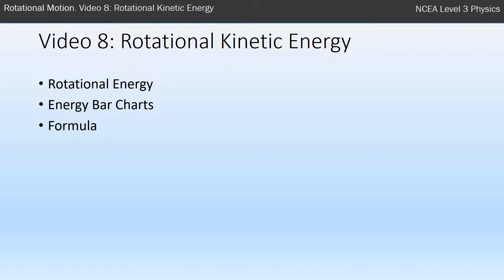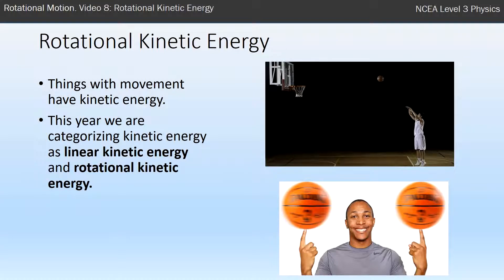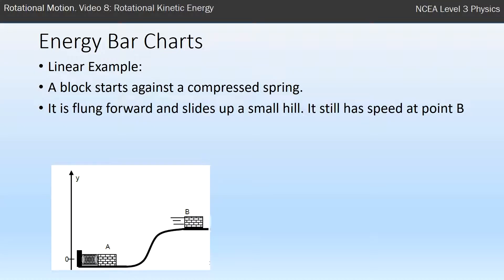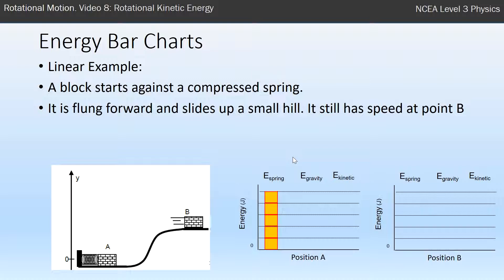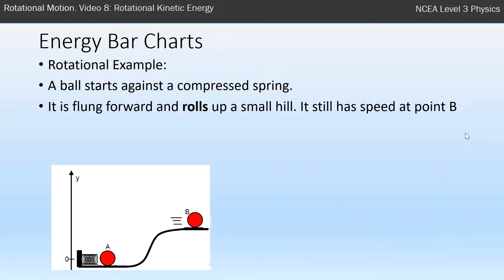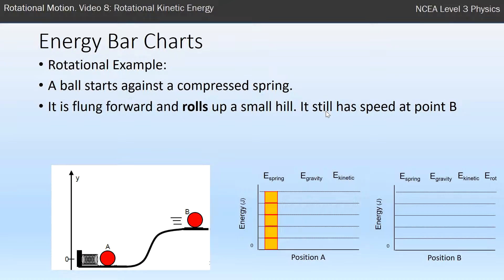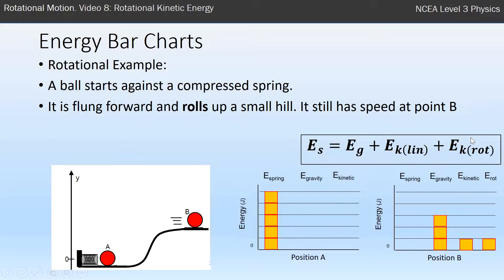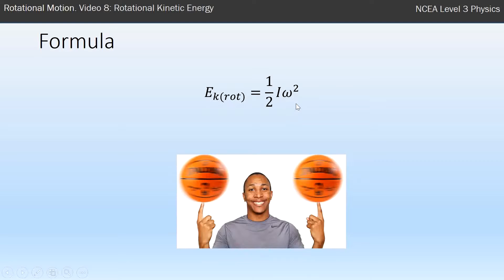NCEA L3 Physics. Mechanics: Rotational Motion. Video 8: Rotational Kinetic Energy